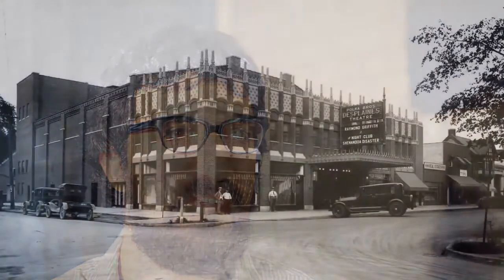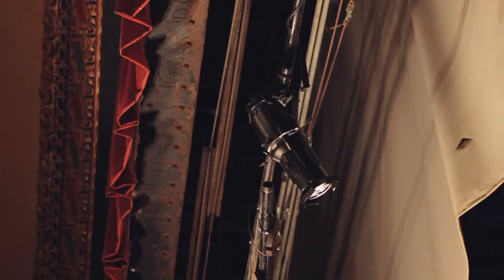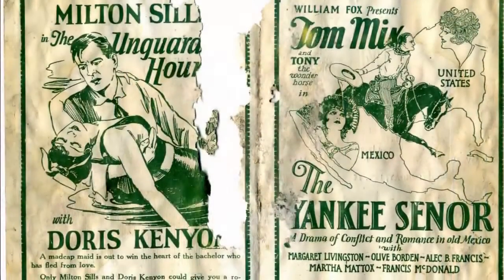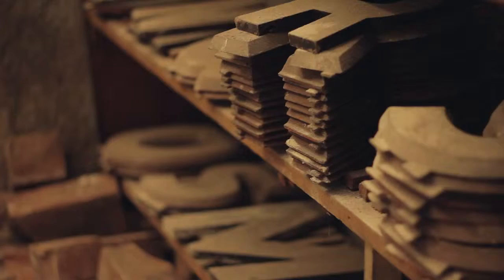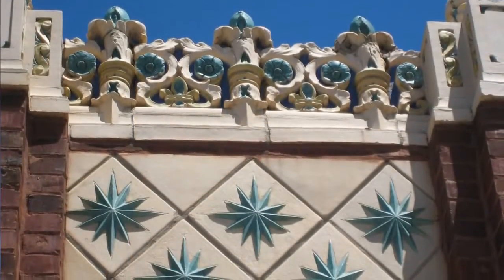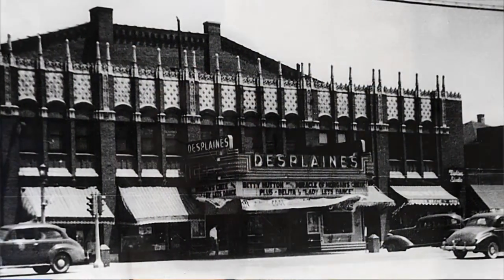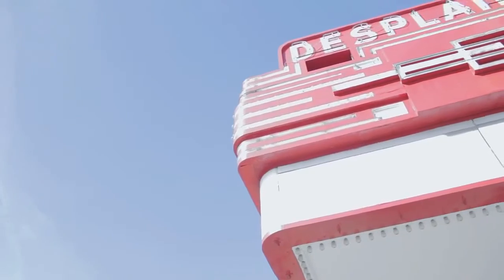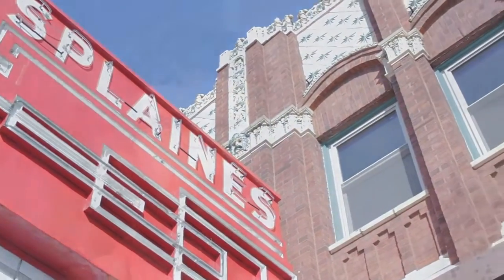The Des Plaines Theatre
This is the home for Friday Night Live!